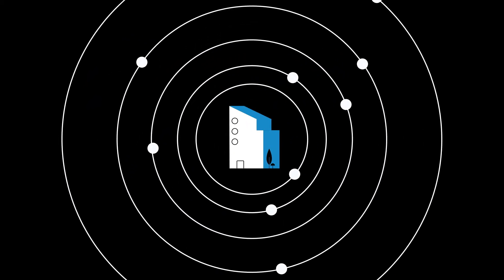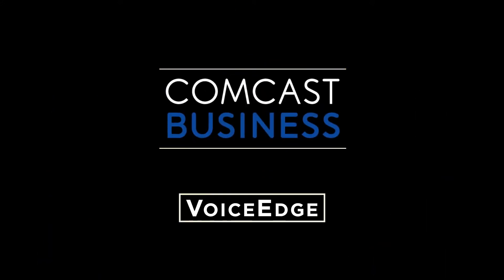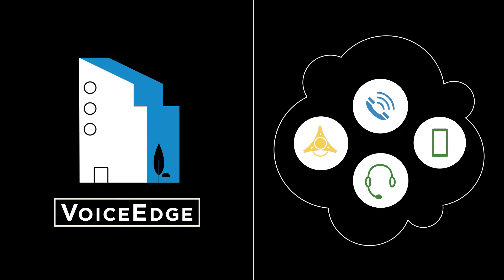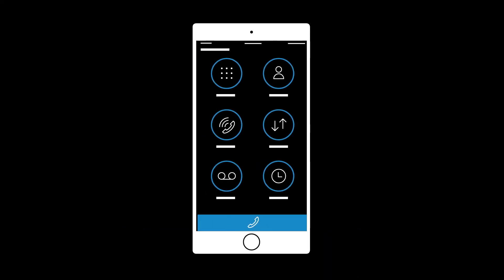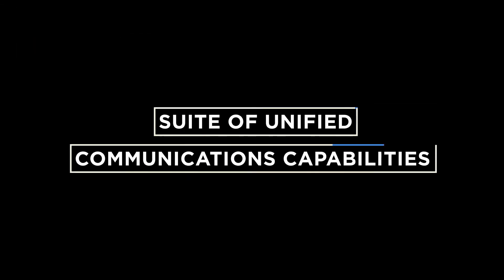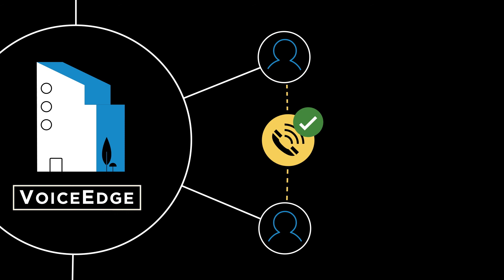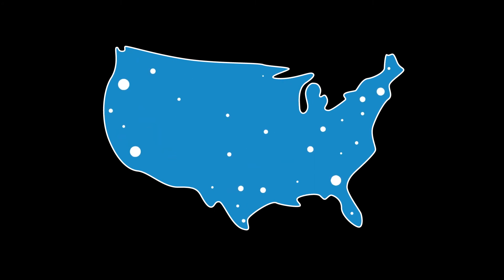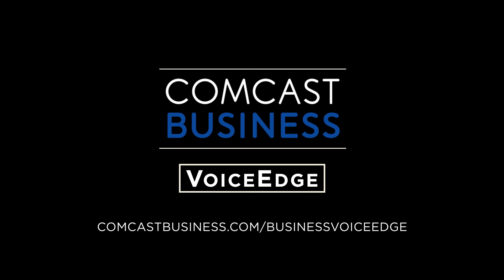Comcast Business Business VoiceEdge Video